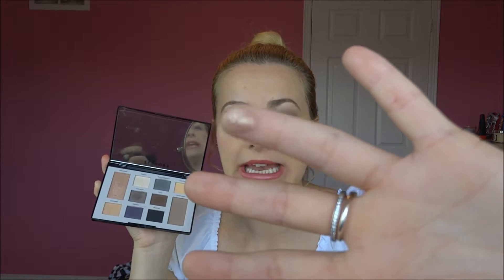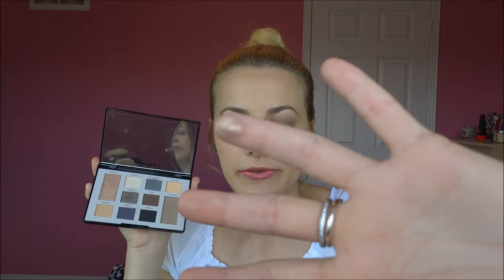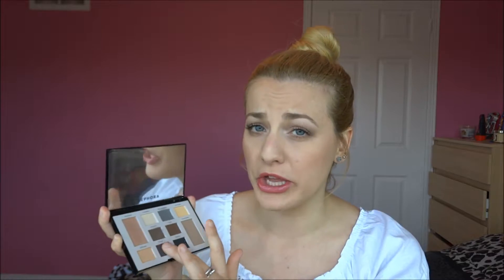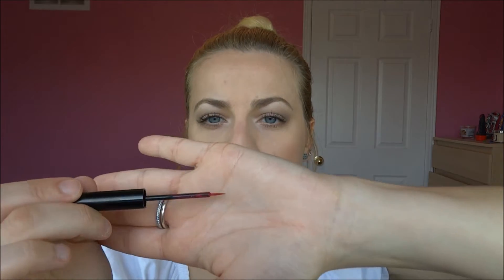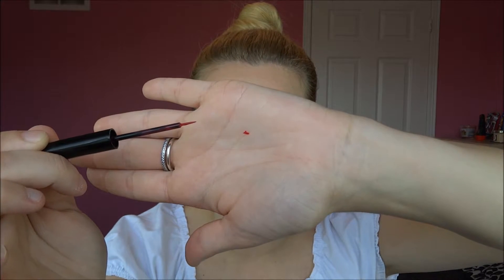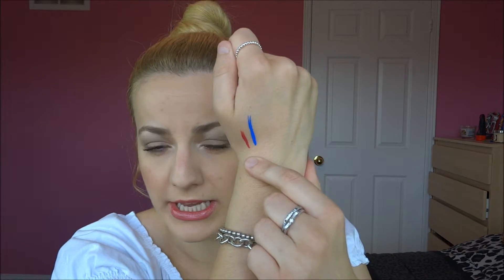My First Quick Makeup Haul!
I hope you enjoy my fist makeup haul. I don't have many items to share, but the ones that I do are great to have and use.

Products mentioned:
Clinique - cleansing oil
Sephora - eyeshadow palette called Overcast Filter
NYX - vivid eye liners in vivid sapphire and vivid fire
Essence - lip liner in In The Nude

STICKER INSTAGRAM: @planningbeautifully

Anne R
Springdale Square
Brampton, Ont. L6R 2W6

Make sure to drop by again!